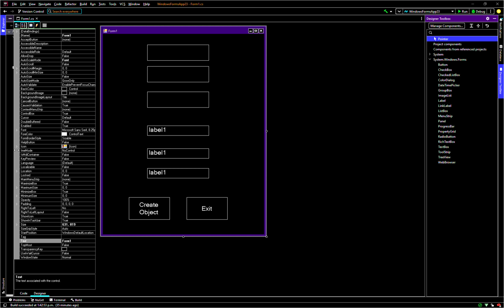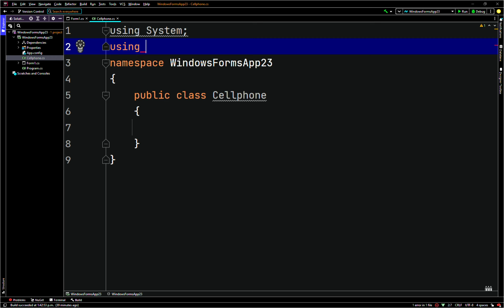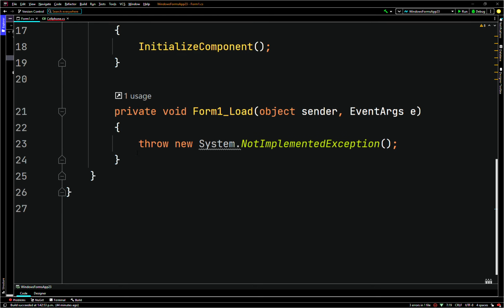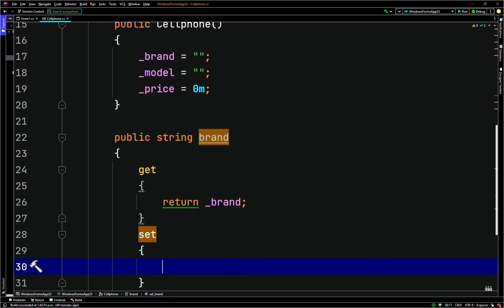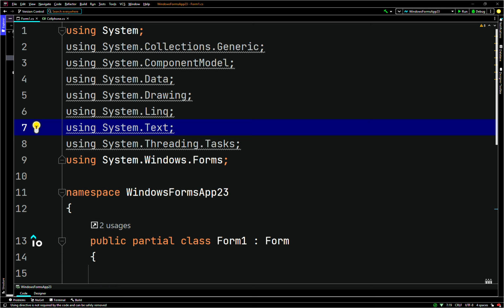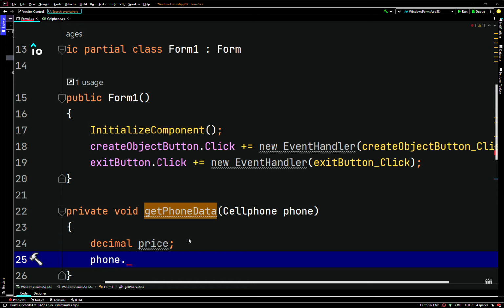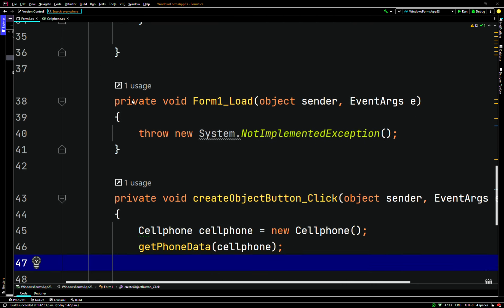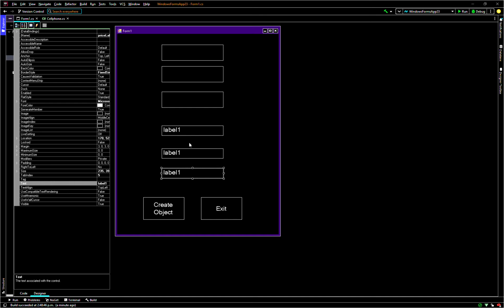WindowsFormsApp23 – Form1 cs 2023 05 15 14 17 30